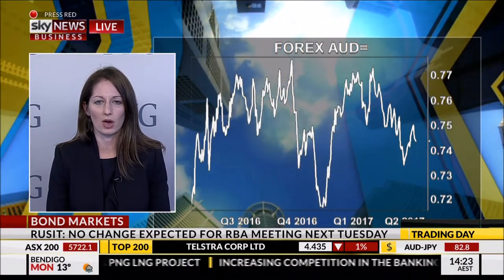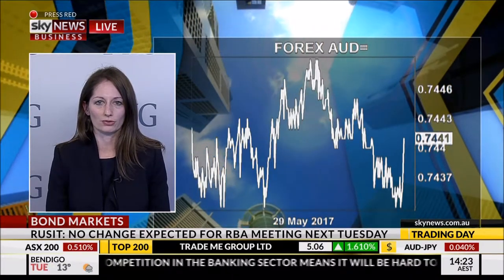FIIG Securities' Jessica Rusit on Sky 29/05/17